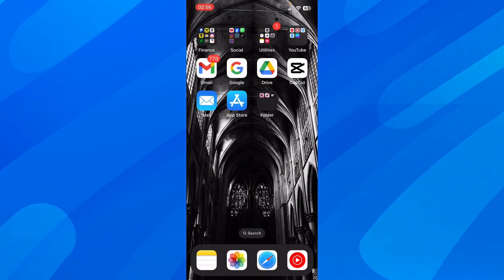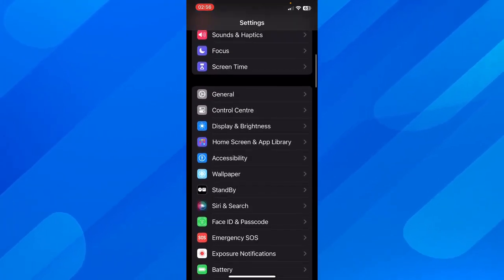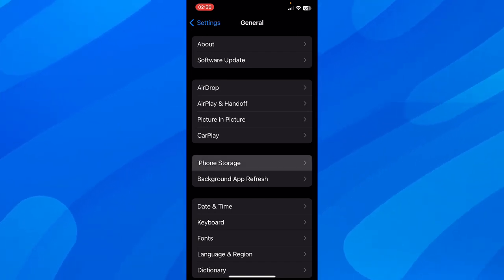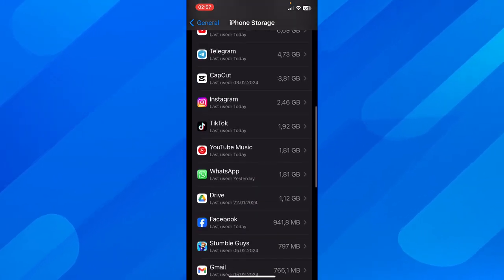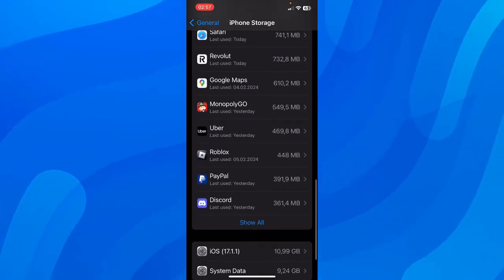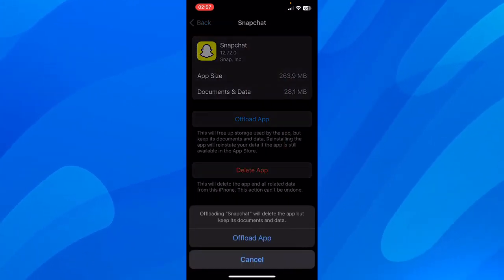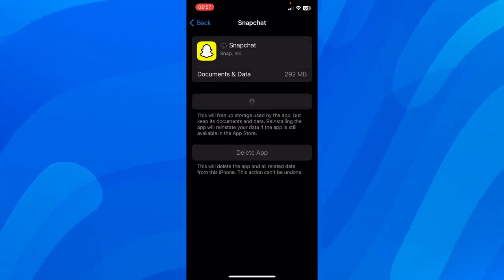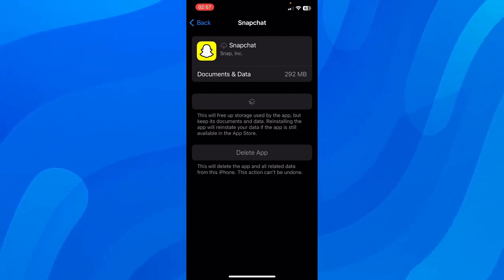How To Clear Cache On Snapchat (2024)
Learn how to clear the cache on Snapchat in 2024 with our easy and efficient guide. Clearing your Snapchat cache can help free up storage space on your device and solve various app performance issues. Our step-by-step tutorial will walk you through the process within the Snapchat settings, showing you how to safely remove temporary files without losing any important data or snaps. Whether you're a seasoned Snapchat user or new to the app, our instructions will ensure your Snapchat runs more smoothly and efficiently, enhancing your overall experience on the platform.